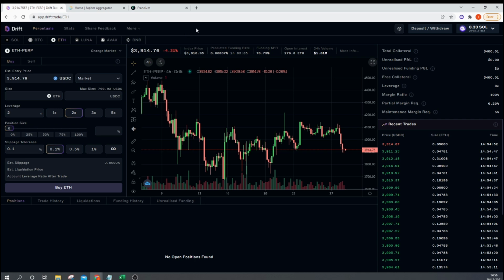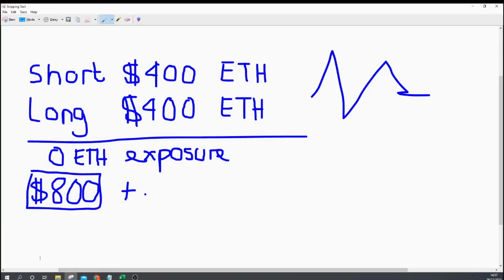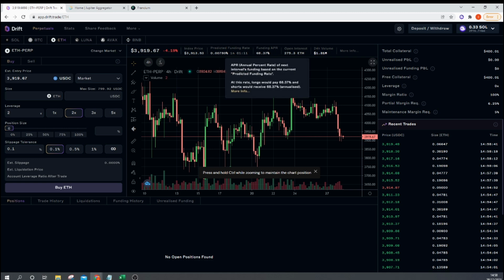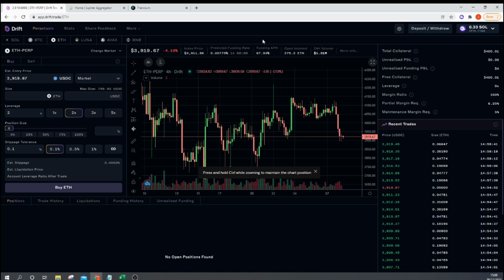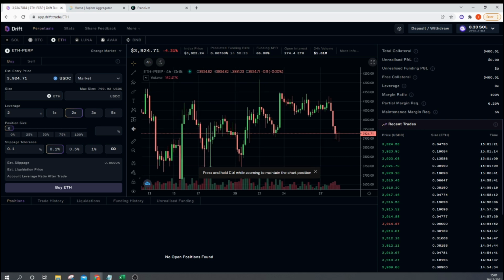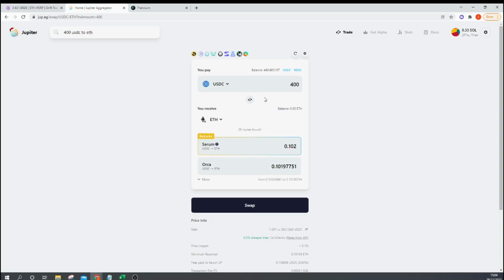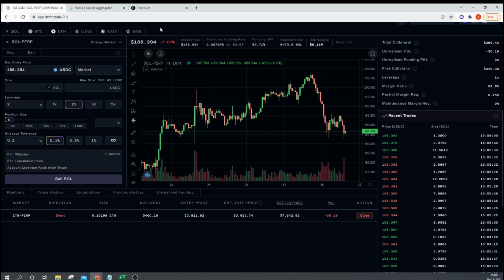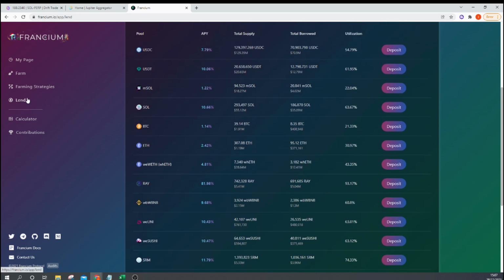How To Generate High Yield Stablecoin Positions Using Basis Trading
In this video I cover basis trading using Drift, which is a trading strategy that allows for traders to earn passive income.  By going long spot ETH and short the ETH perpetual, traders are able to create a delta neutral position that generated over 35% APR at the time of filming.

Please be aware of the risks of this strategy:
-Bear market ensues and positive funding rates end, effectively nulling the strategy
-Smart contract failure from Drift
-Perp prices comes off the index price by over 50% which can cause liquidations

Just remember that sky high APRs are only normal in raging bull markets, expect these rates to go away once the market calms down.

This video is purely proof of concept, your free to go else where and use other protocols.
You may get liquidated doing this strategy if you are not careful.